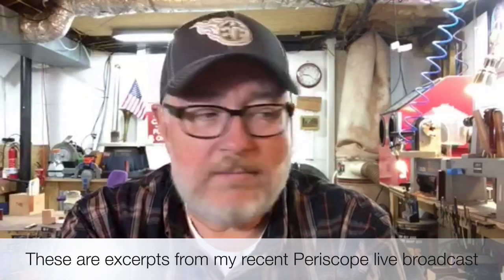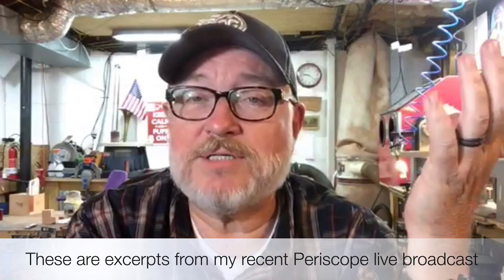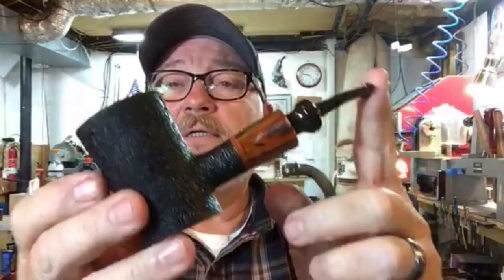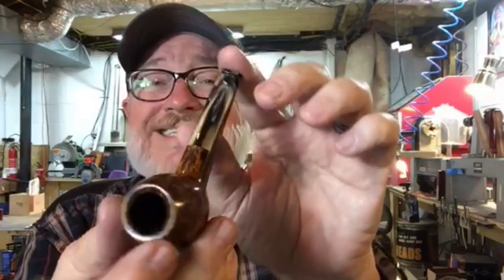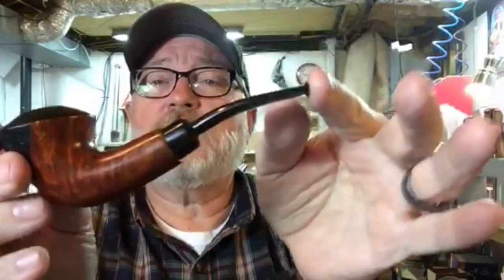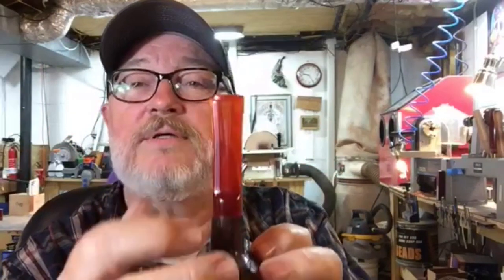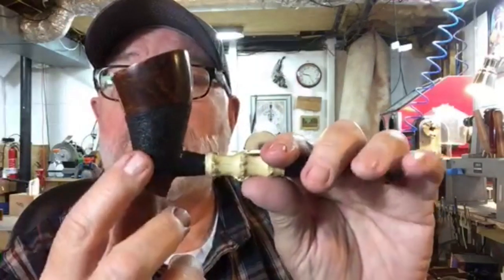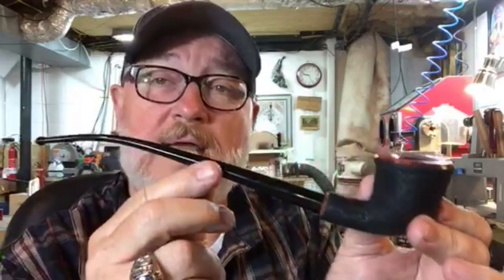Pipes for Nashville Show